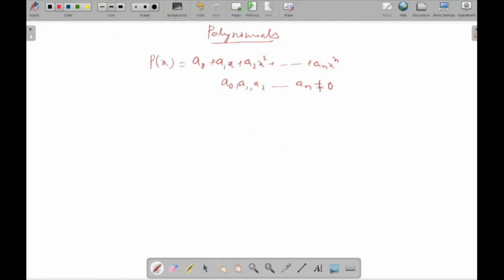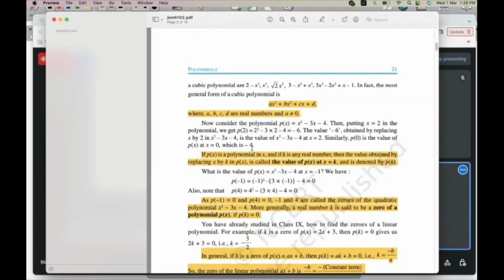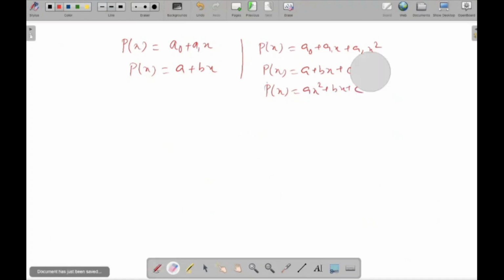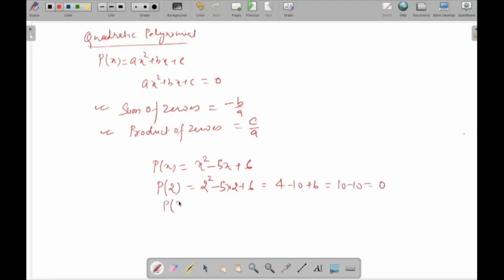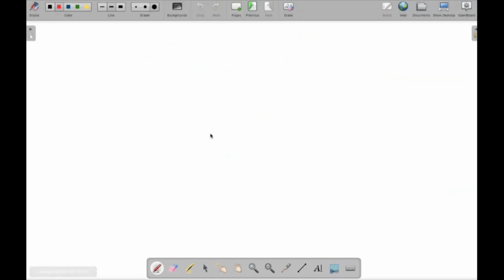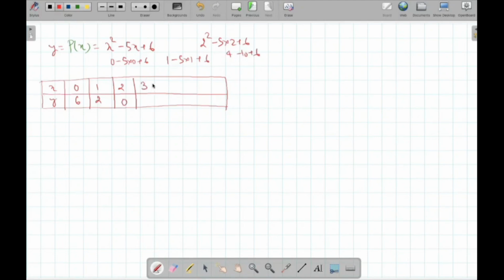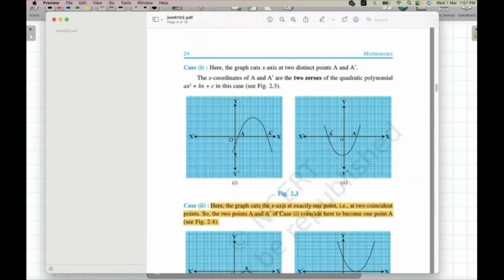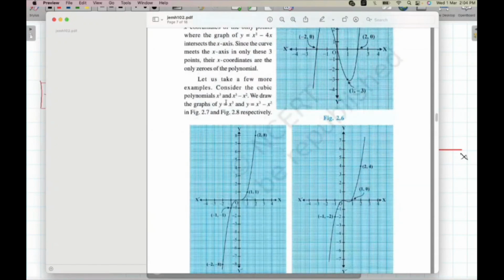Class 10 Maths Chapter 2 Polynomials | Comprehensive Guide with Examples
In this video, we cover the fundamentals of Chapter 2: Polynomials from the Class 10 NCERT Mathematics textbook. We'll introduce polynomials, explore types like linear, quadratic, and cubic polynomials, and demonstrate how to find the value of a polynomial at a given point. We'll also dive into the concept of zeros of a polynomial and explain the geometric meaning of zeros. Finally, we look at the important relationship between the zeros and coefficients of a polynomial. This guide is packed with examples to help you understand each concept in detail—perfect for Class 10 board exam preparation!

Master polynomials in this comprehensive video covering fundamental concepts to advanced applications. Learn about different types of polynomials, evaluate them at specific points, find zeros, understand the relationship between zeros and coefficients, and visualize their geometric interpretations. Perfect for Class 10 students, this video breaks down complex topics with clear explanations, visual aids, and practical examples.